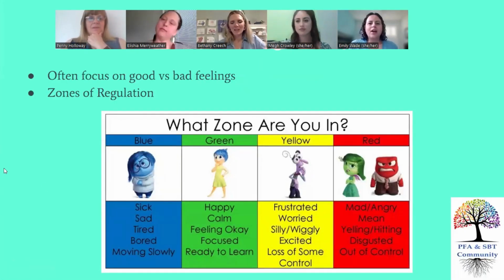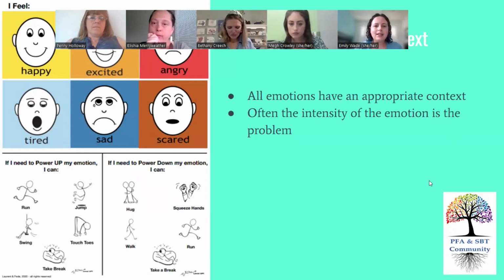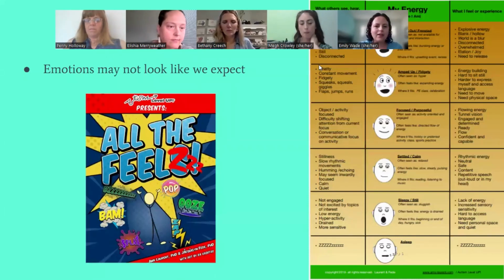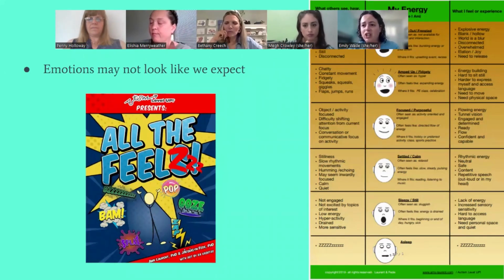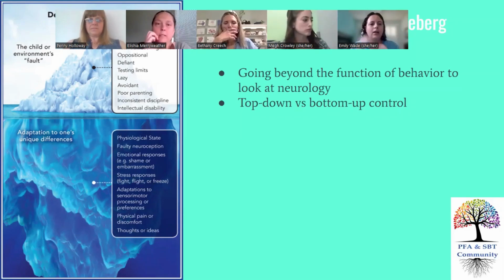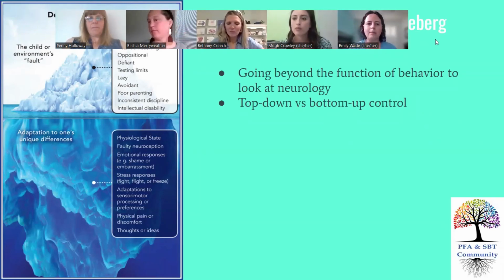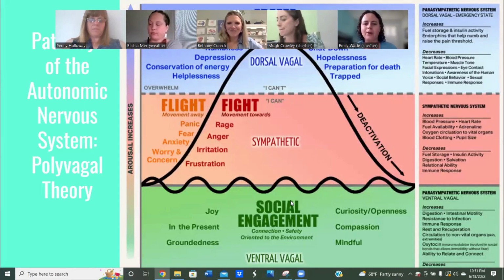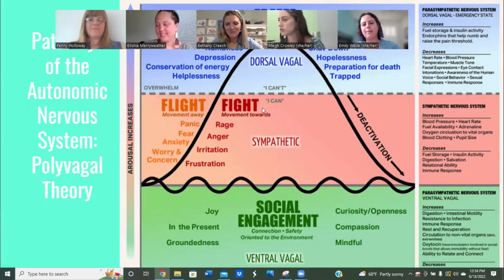Emotional Regulation: Emily Wade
Emily Wade provides different conceptual frameworks and related strategies for emotional regulation.